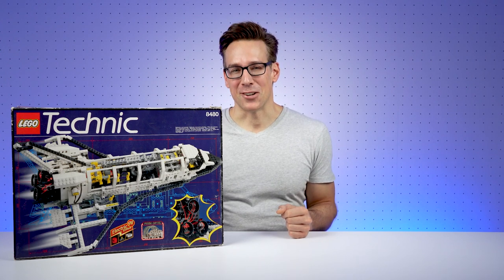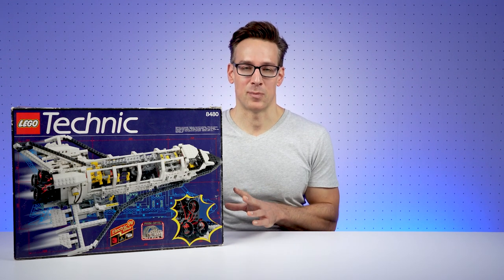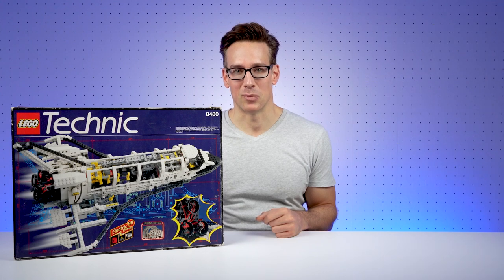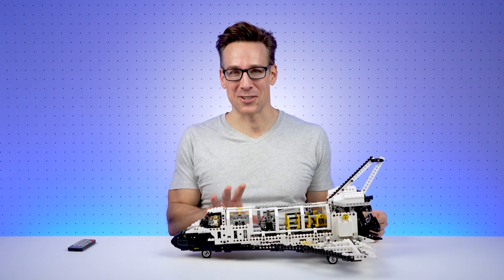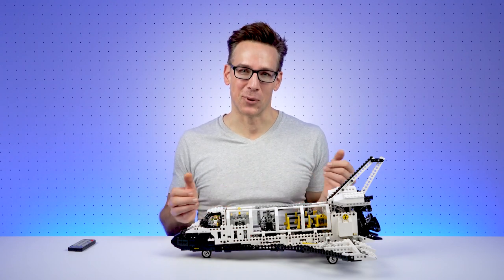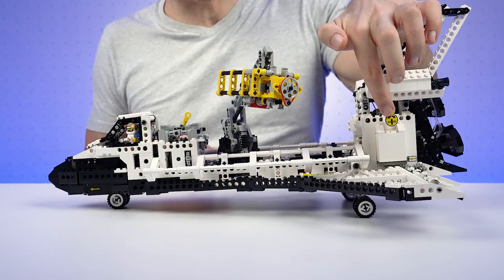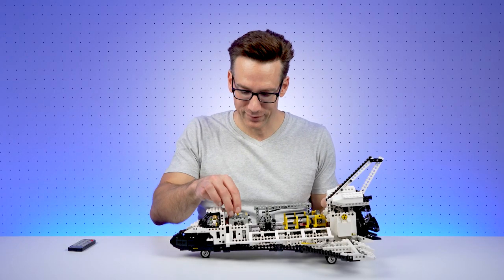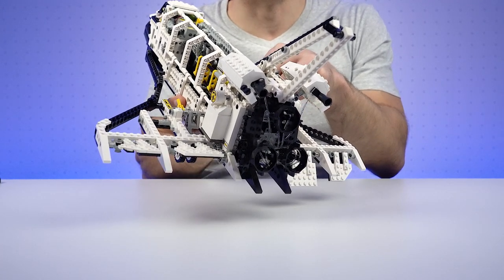The AMAZING Technic Lego Space Shuttle! Set #8480 - Build and Showcase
In this video I build this beautiful vintage Technic Lego Space Shuttle set and show you its amazing functions.

Video breakdown:
00:00 Introduction & tips to consider when buying vintage or rare Lego
04:59 Speed build
08:22 Completed model showcase
14:44 Wrap-up